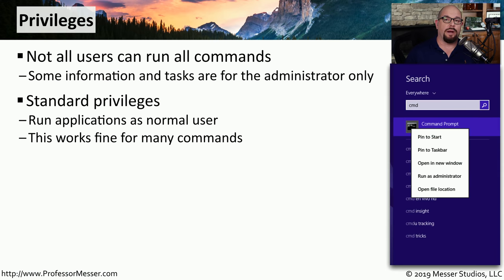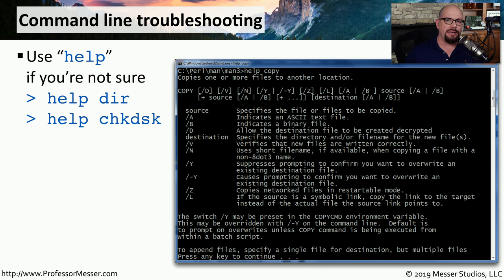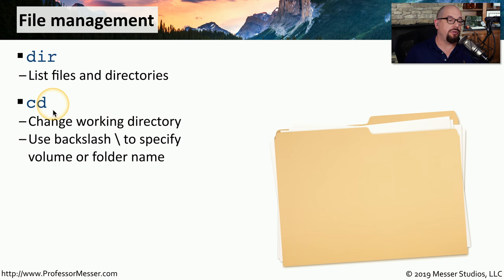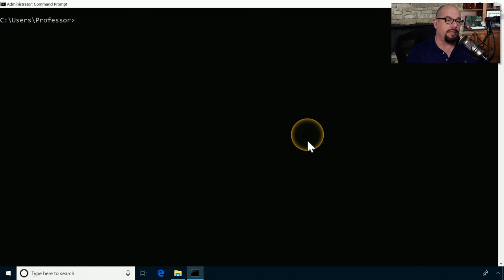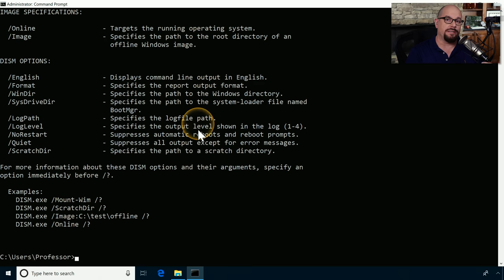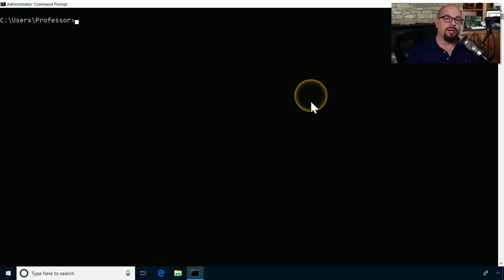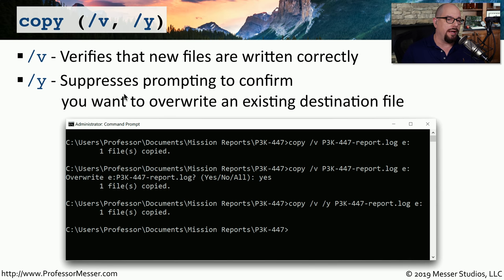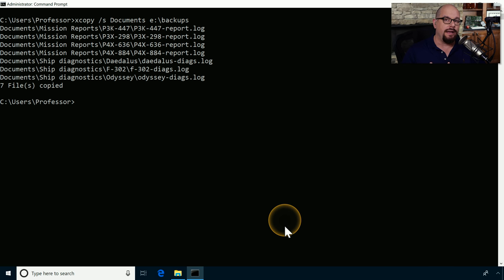Microsoft Command Line Tools - CompTIA A+ 220-1002 - 1.4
There are many important command line utilities that you will use during both normal operation and while troubleshooting a Windows computer. In this video, you’ll learn about commands such as chkdsk, diskpart, taskkill, xcopy, and more.